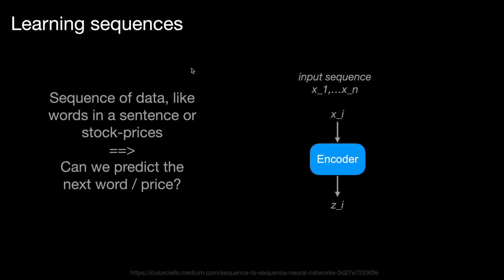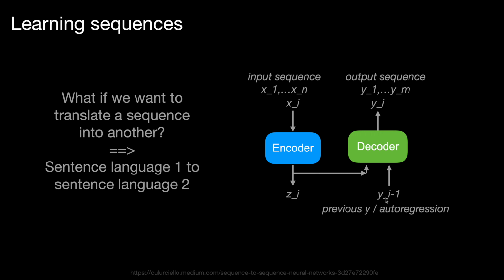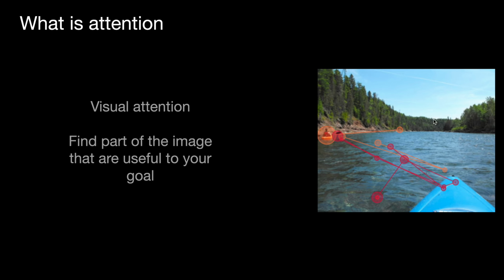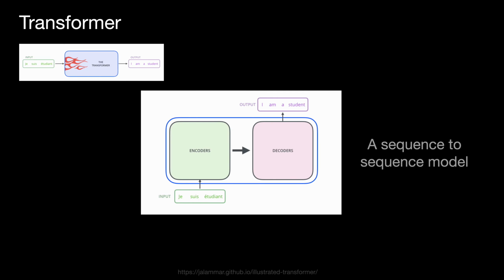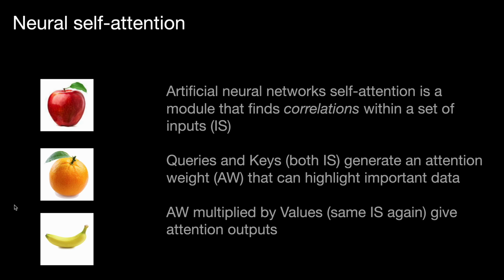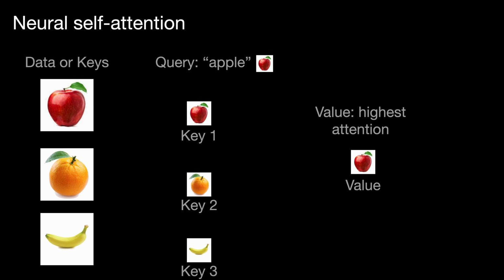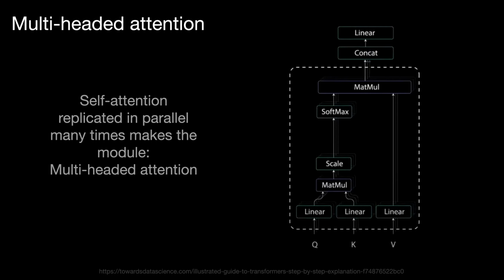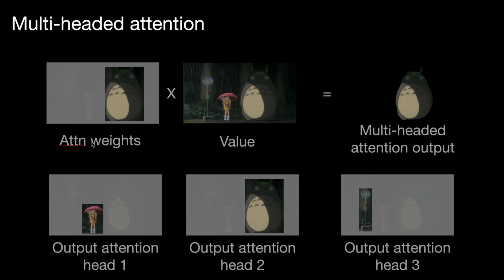7.1 Transformers part1 - Deep Learning course